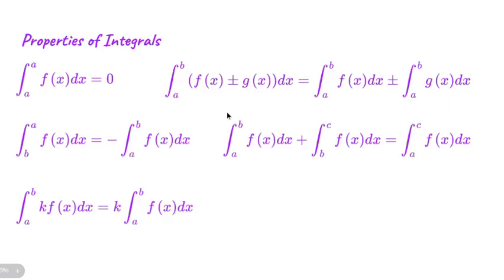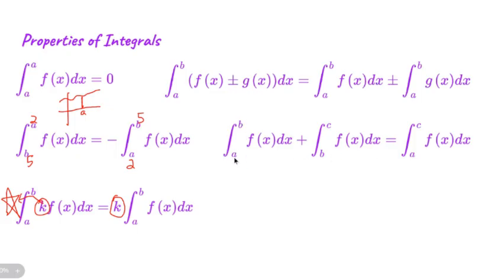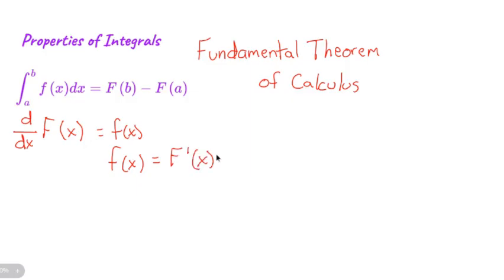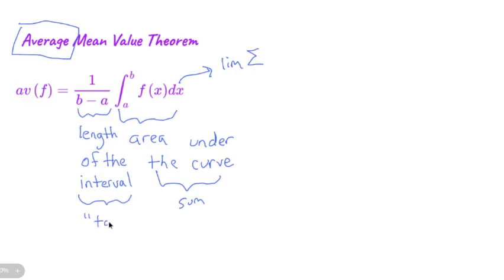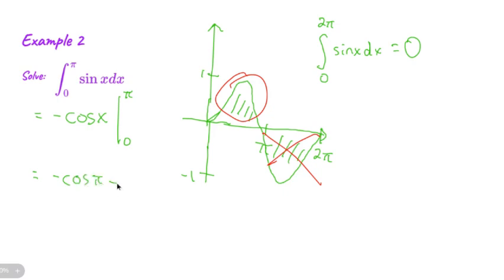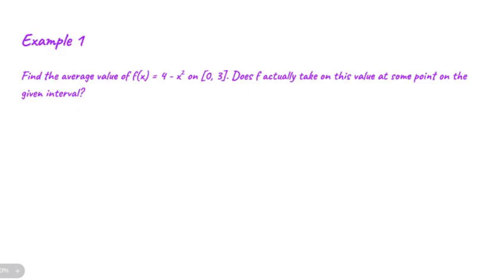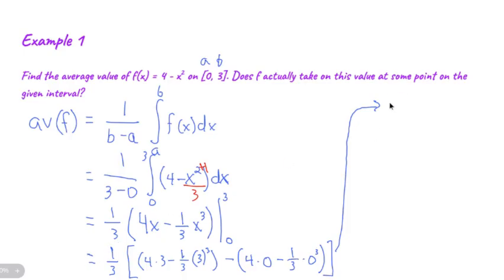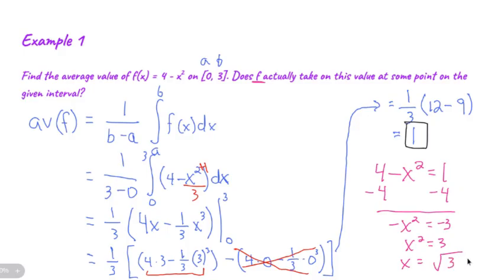The Fundamental Theorem of Calculus